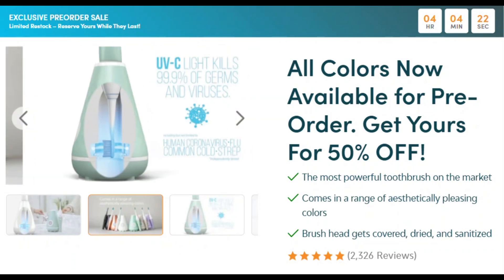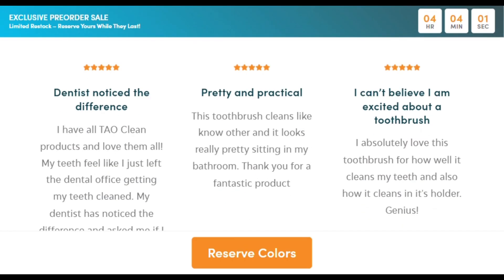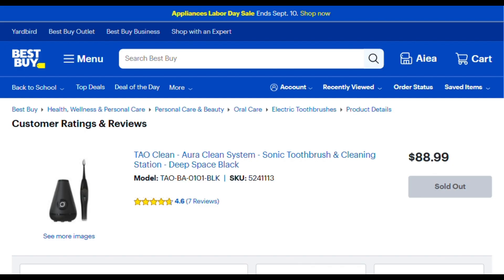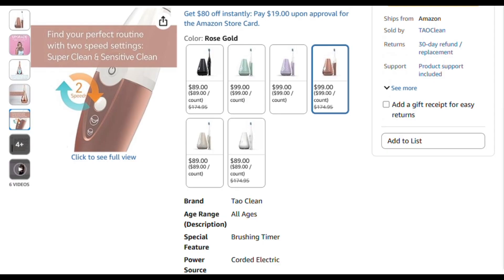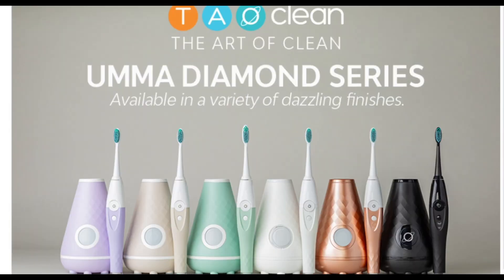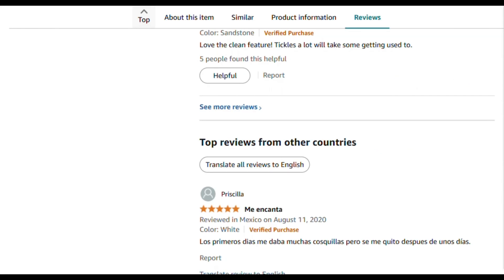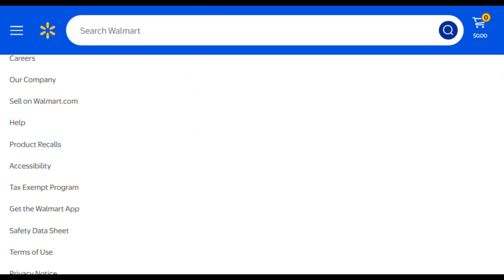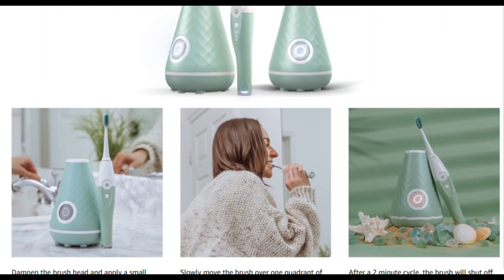Tao Clean Toothbrush Review: Smart UV Sanitizing or Just Hype? (2026)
🎬 In This Video:

A toothbrush that sanitizes itself with UV light and delivers 40,000 brush strokes per minute? We might have reached peak bathroom technology.

In this deep-dive review, I test the Tao Clean Sonic Toothbrush — a premium electric toothbrush with a docking station that charges, dries, and zaps your brush head with UV light overnight. It promises to kill 99.9% of germs while delivering a pro-level clean.

We’ll break down:

How UV sanitization actually works (and where the marketing gets a little dramatic)

Real brushing performance vs. top competitors

Whether UV zapping is worth it for everyday users or just peace-of-mind tech

Who should consider spending premium for this (hint: some people really will benefit)

Is it a revolution in oral care — or just a well-engineered toothbrush with a fancy light show? Let’s find out.

🛠️ Tools Mentioned in This Video:

Tao Clean Sonic Toothbrush